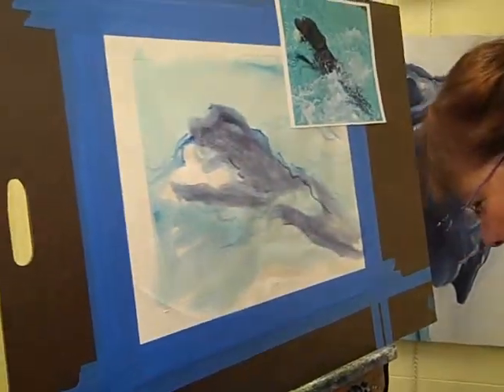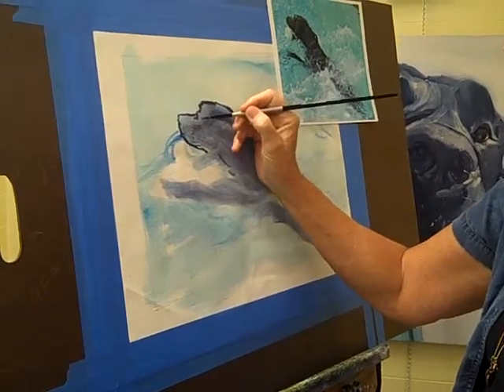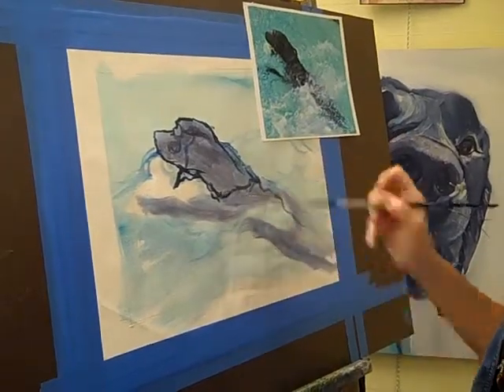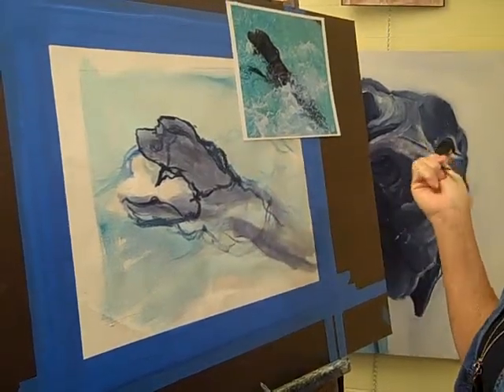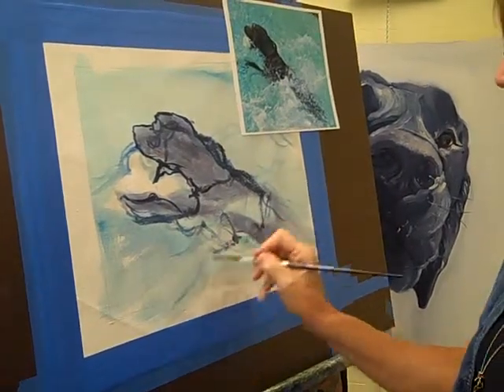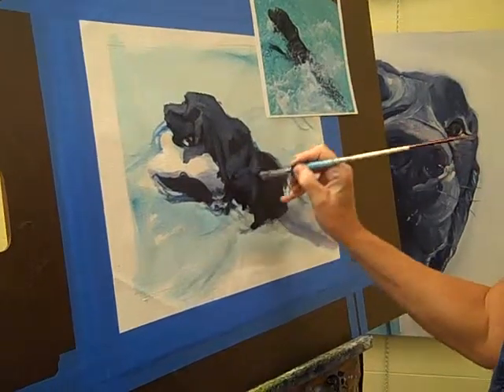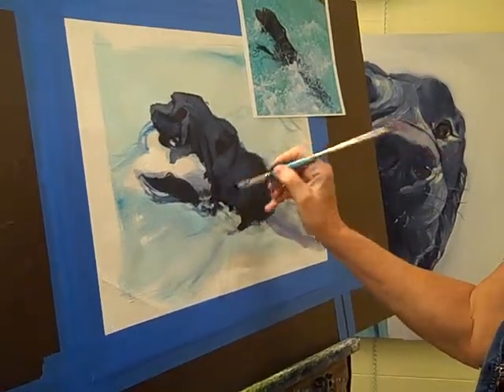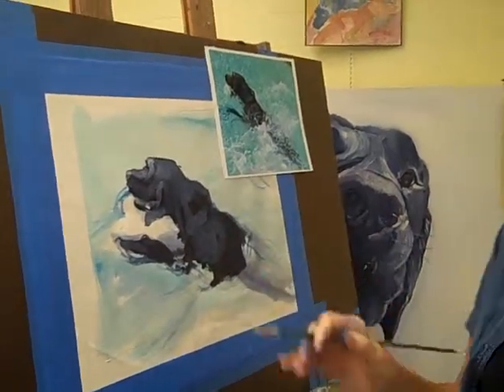Defining The Black Lab From the Series of Painting The Labrador Retriever in Water #2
#2 video . Defining the dog in water. Continuation from video #1